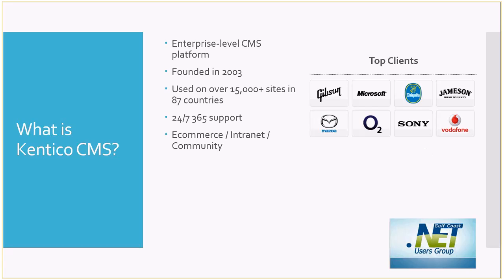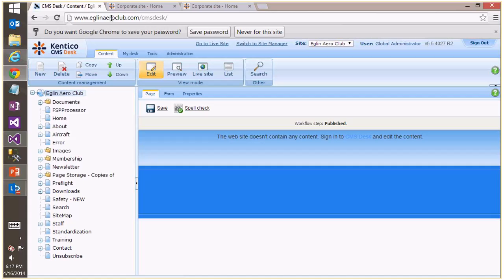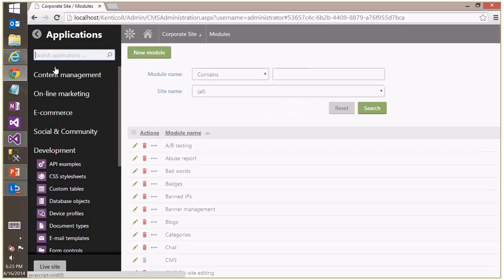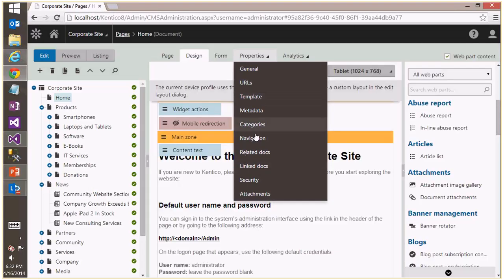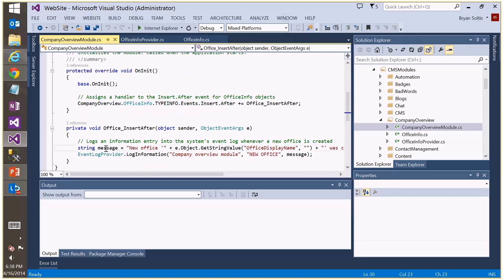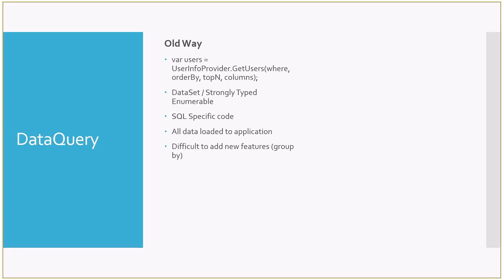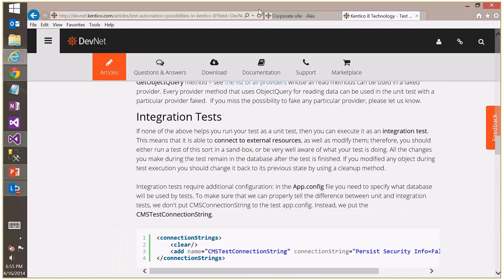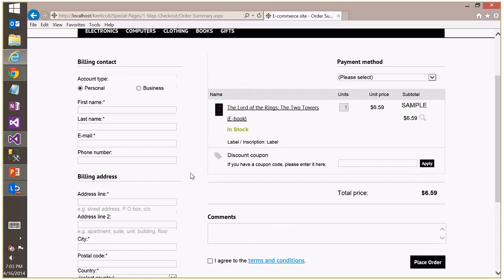2014 04 16 Kentico8